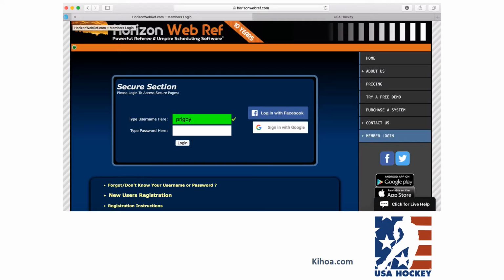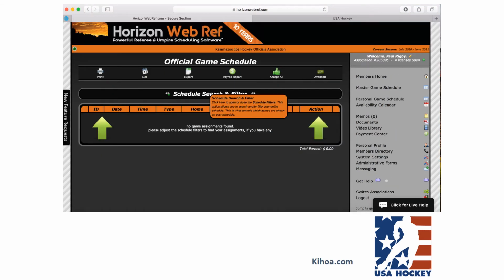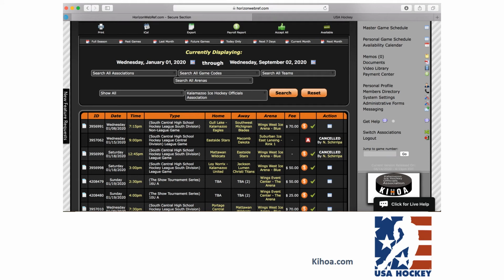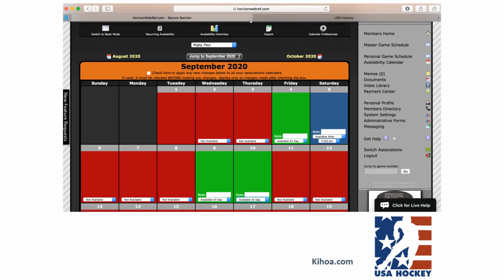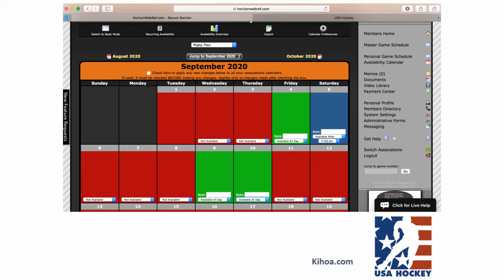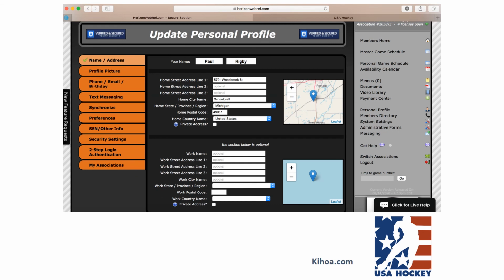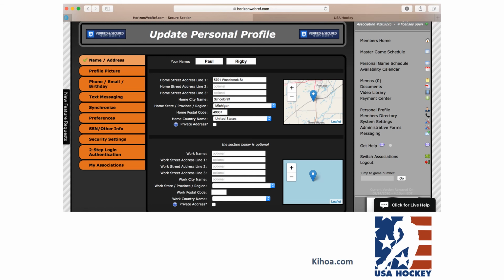Horizon Web Ref "How To" Presentation